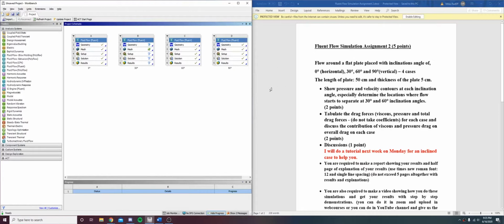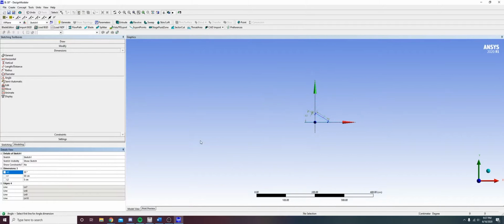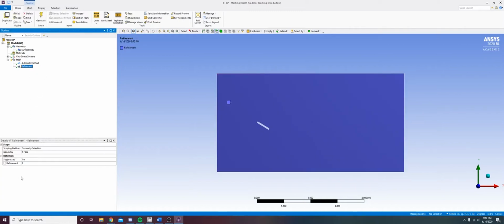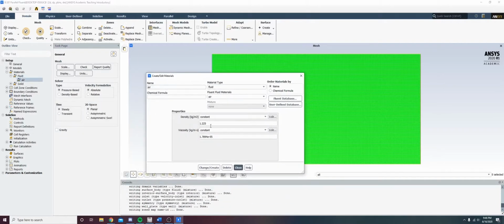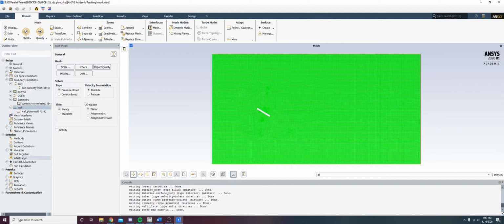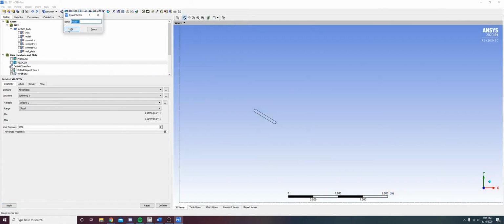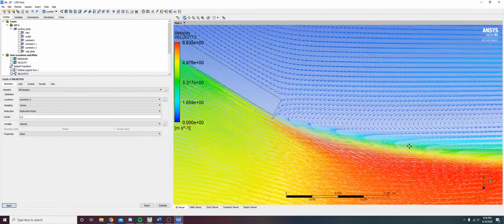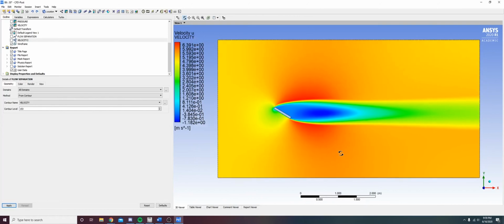Radliff Fluent Assignment 02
Miles Radliff
Fluent flow simulation for Dr. Ozbay's fluids class (summer 2020)